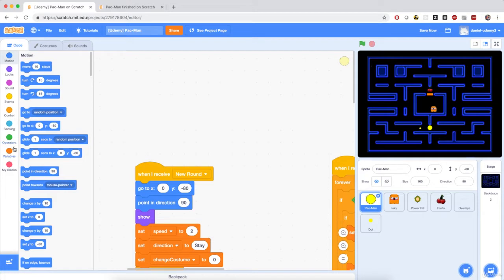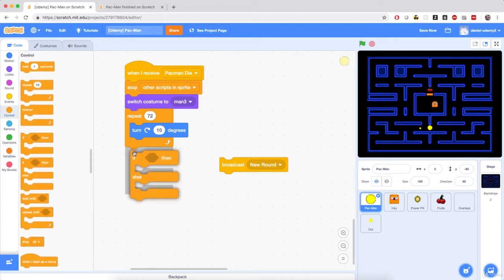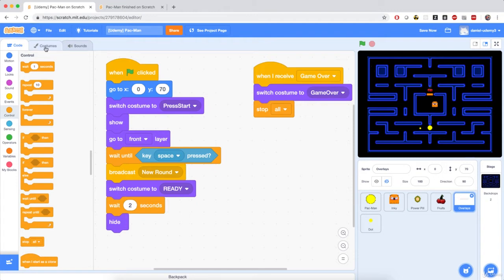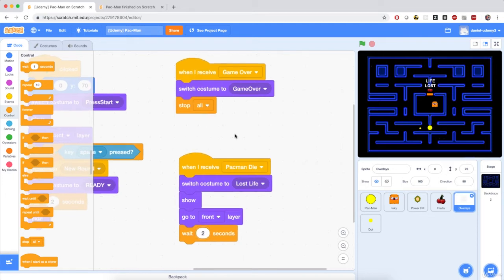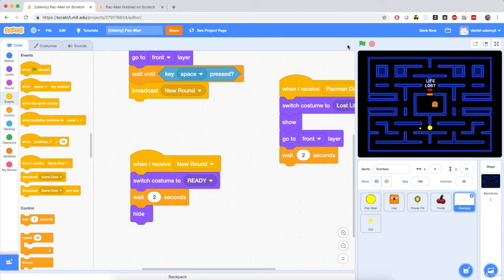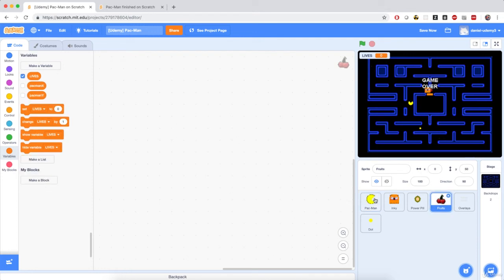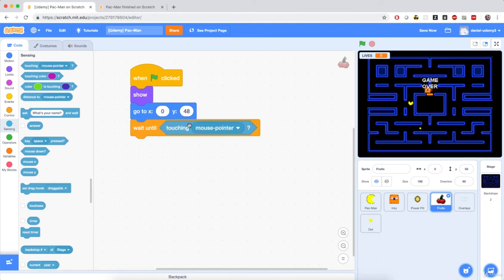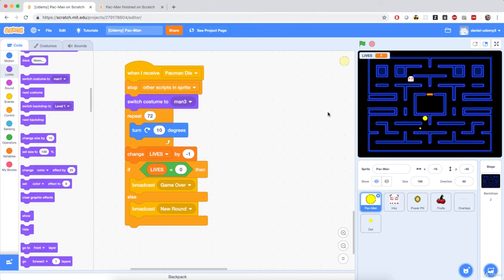36 Programming Pac Man's Lives | Computer Monk 🔴